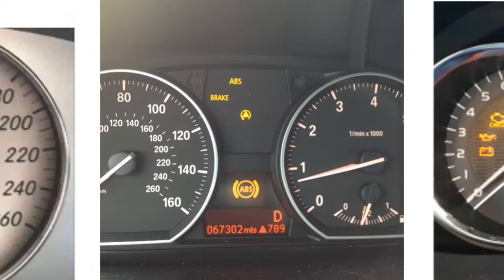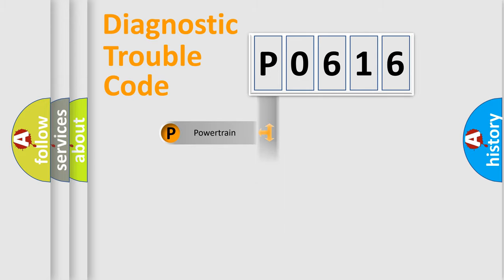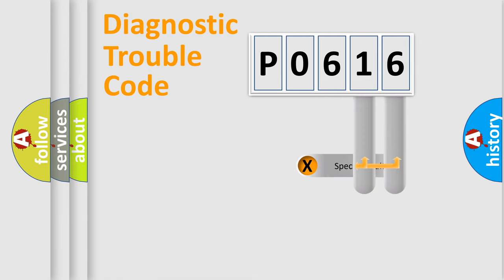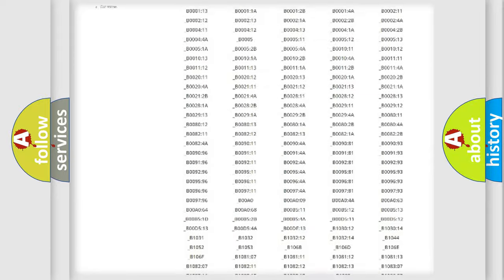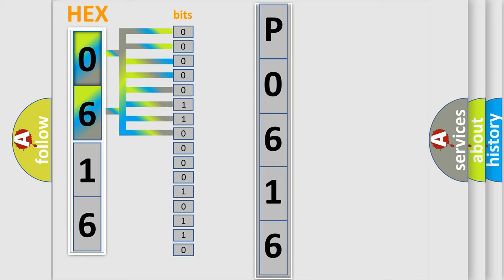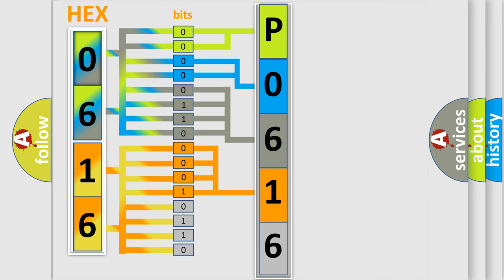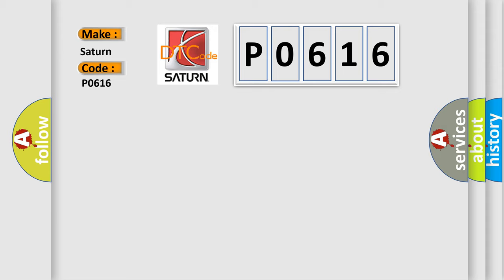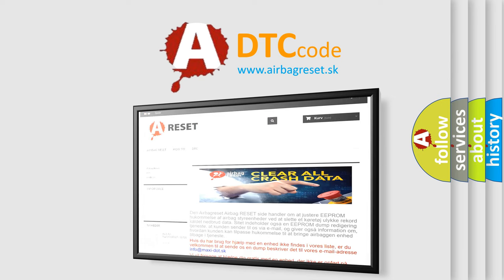DTC Saturn P0616 Short Explanation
Contents:
0:21 Basic DTC analysis according to OBD2 protocol standard.
1:48 Insight into programming
2:58 A diagnostically understandable description of the Diagnostic Trouble Code
3:05 Basic error definition

Make:
Saturn
Code:
P0616
Definition:
No Cluster Bus Message
Cause: